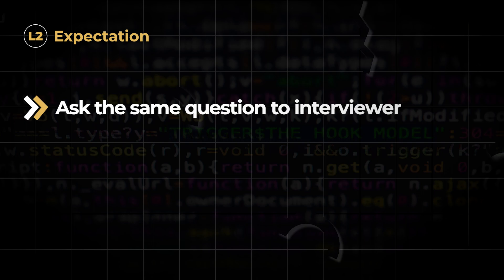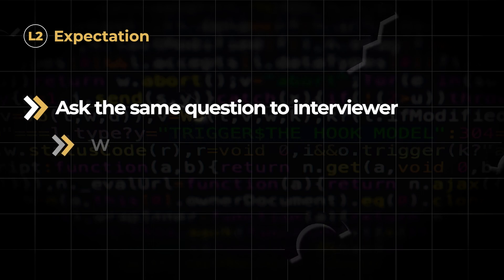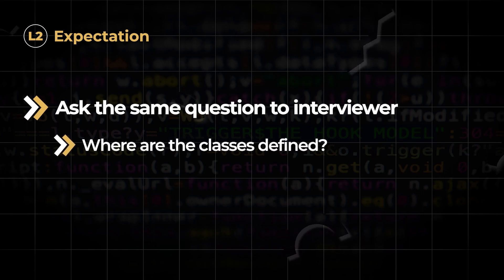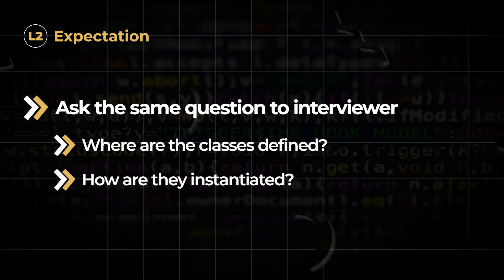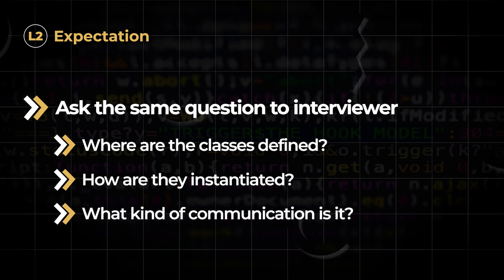Inside the Tech Interviewer's mind!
Are you preparing for a tech interview, especially for FAANG? Do you wonder what different levels of engineering interviews entail? Look no further!

In this video, we break down the expectations of tech interviewers at various engineering levels:
Level-1 (Fresher/Intern),
Level-2 (Mid-Level Software Engineer or SDE II),
and Level-3 (Senior/Staff Engineer).

We delve into the components of each level, from coding, DSA, and design to behavioral and pair programming rounds. We will understand all of this by taking a dive inside the mind of a FAANG interviewer and understanding their perspective on the actual expectations.

Using a concrete example, we discuss how the same question evolves in complexity across these levels. Discover what interviewers expect and learn how to tailor your responses to your experience level.

"The question may stay the same, but your answer should grow with your expertise." Join me to uncover insider insights and enhance your interview readiness.

P.S. This one is a hybrid edit with few parts done by myself and most of the other parts done by @thelectureroom9195 :)

Content markers
00:00 Intro
01:16 Tech/Coding interview levels
02:43 Interview expectation across SWE levels
06:03 Example of a question across all SWE levels
08:12 Outro

On My Desk:
Keyboard-2 : HyperX RGB Cherry MX Blue Elite (₹13000):
6-axis Monitor Arms (Dual ₹6999) (Single ₹4999)